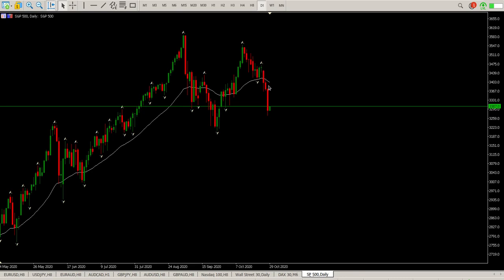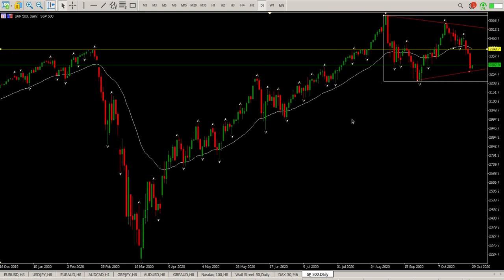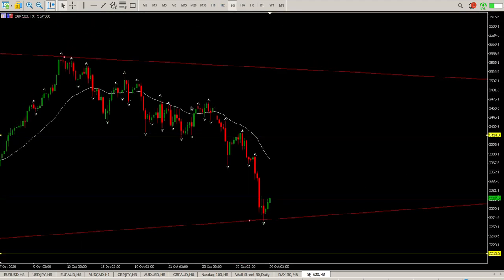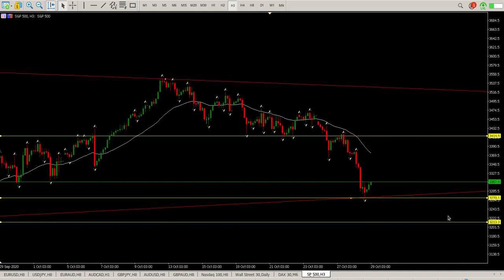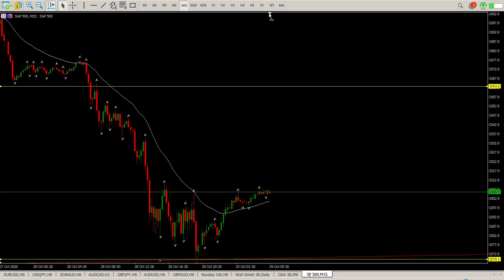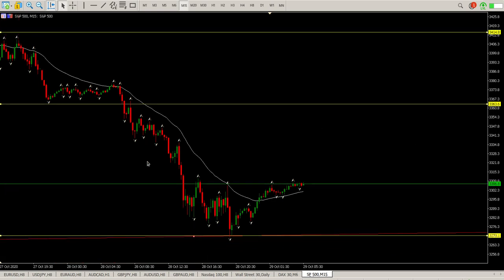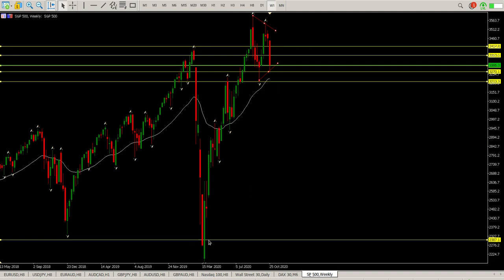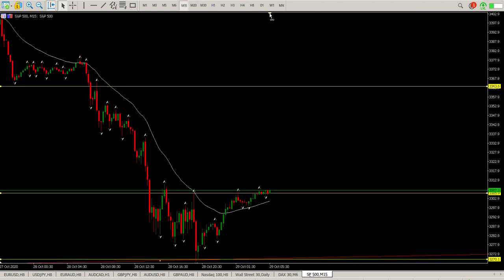S&P500 Today 29 October 2020 Technical Analysis